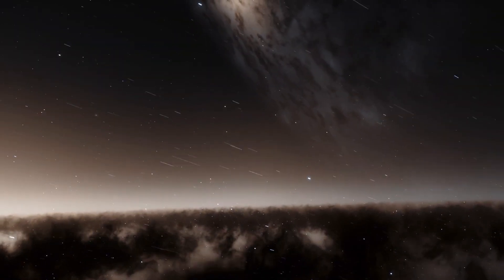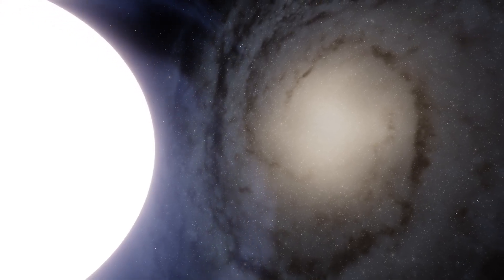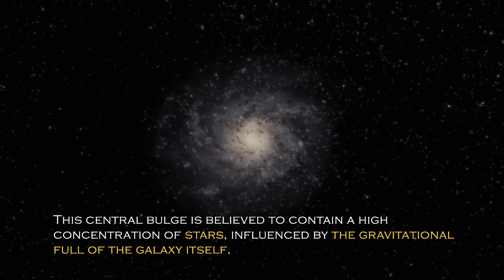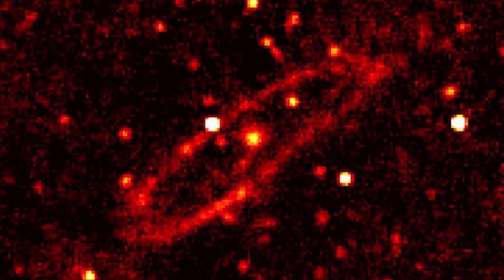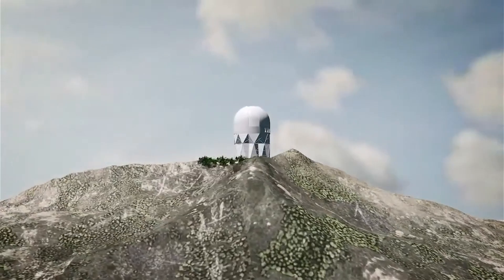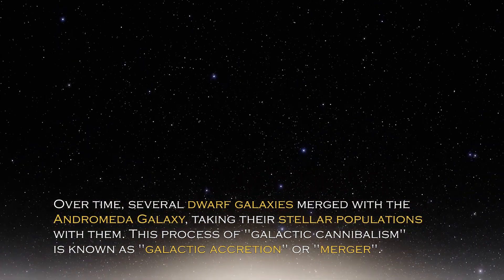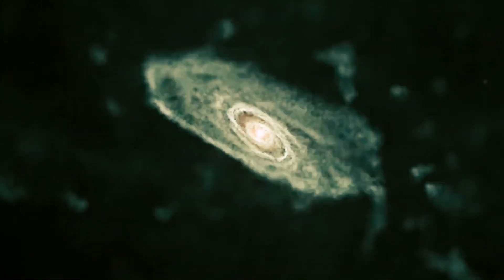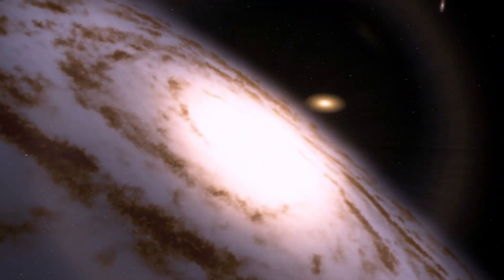James Webb Space Telescope Just Received A Terrifying Signal From The Andromeda Galaxy